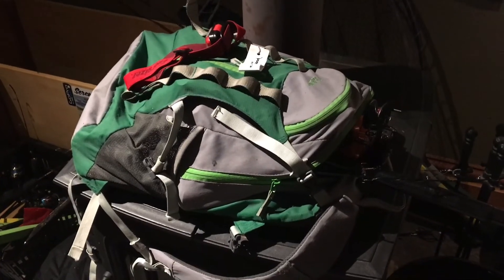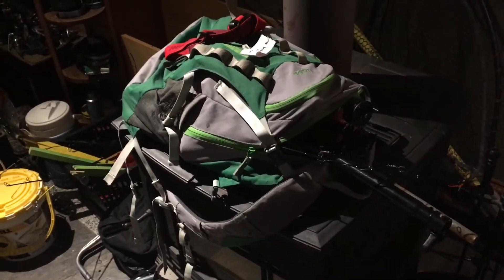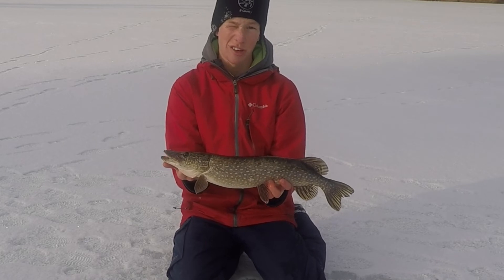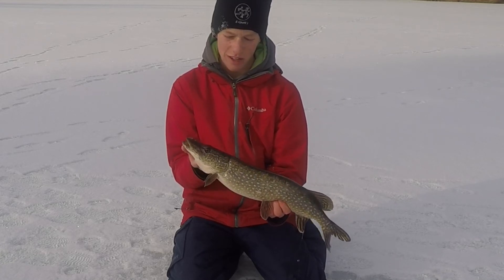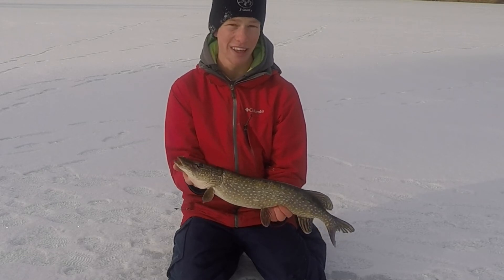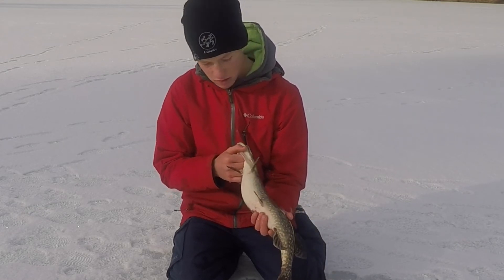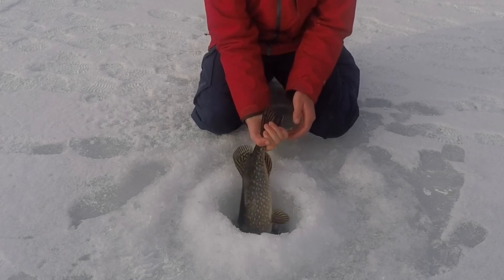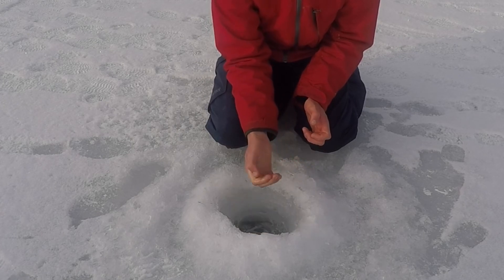New Years Eve Pike Fishing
One of the things I look forward to in 2019 is to continue to take advantage of any extra time I have and use it to do something I like. So this morning I took the few hours I had to hike into a lake and it was worth it.